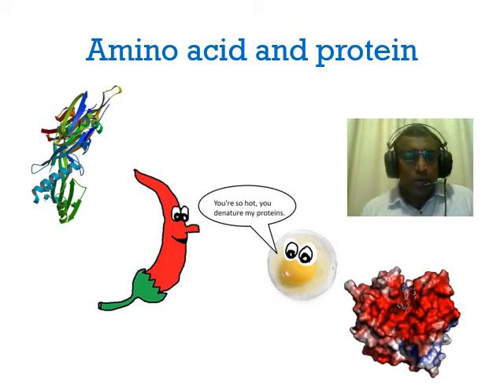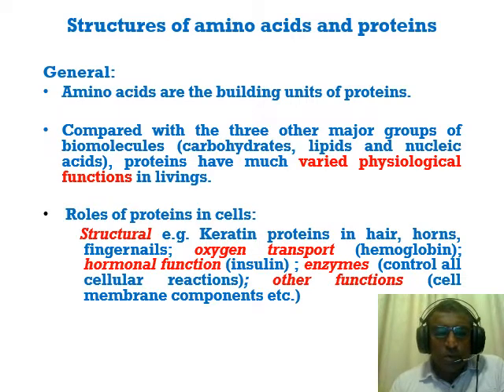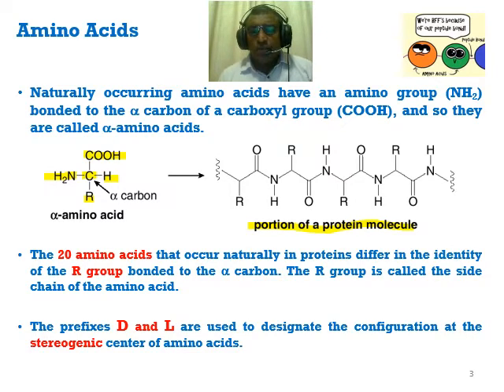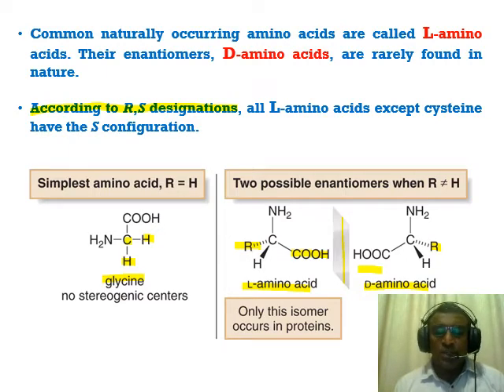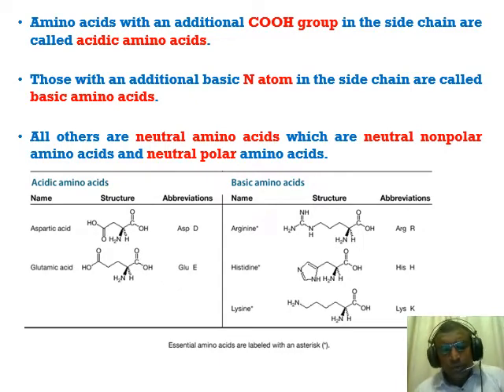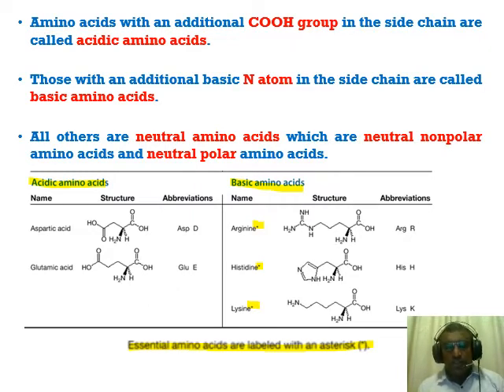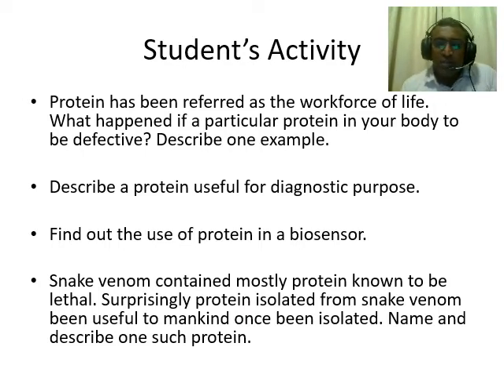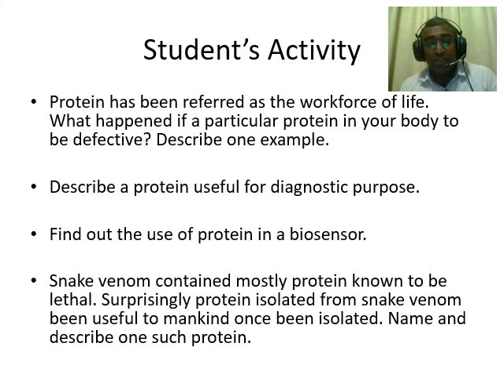Protein and amino acid lecture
Given here the video done for the lecture of protein and amino acid for the course of biochemistry in Universiti Malaysia Pahang.